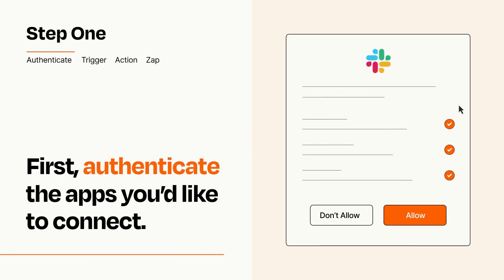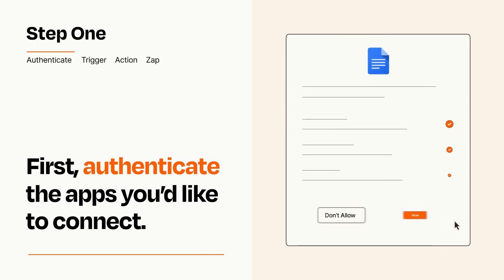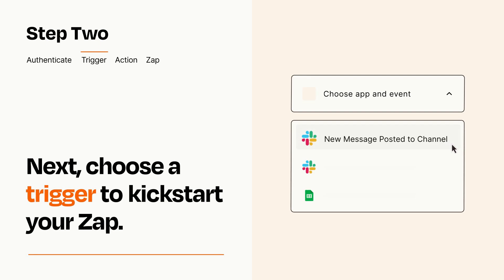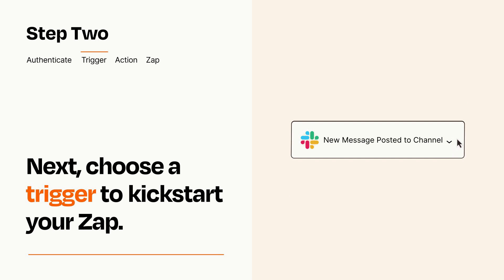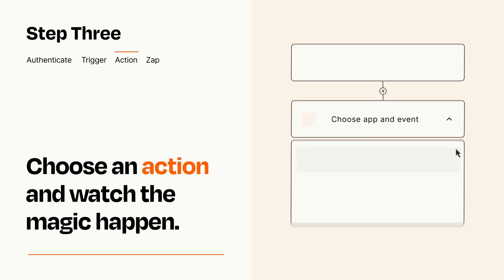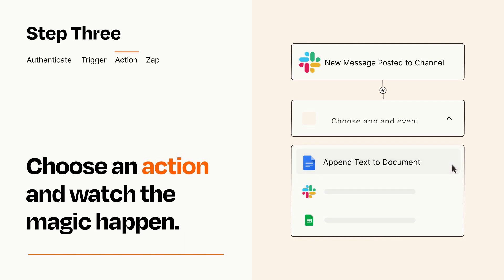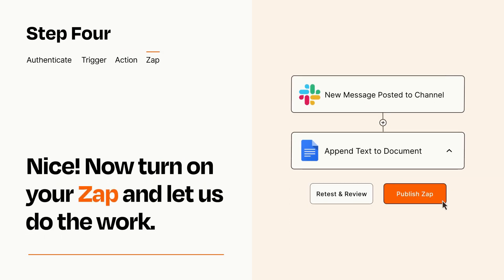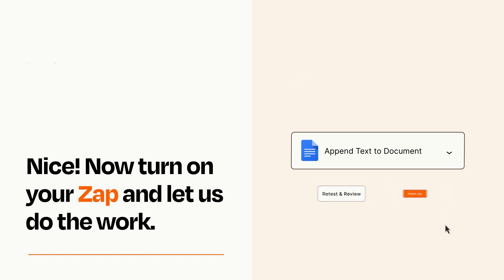How to connect Slack to Google Docs - Easy Integration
So you want to connect Slack to Google Docs? You can do it with Zapier!